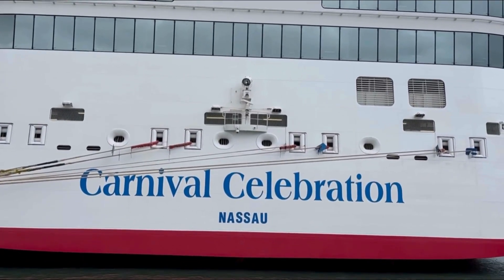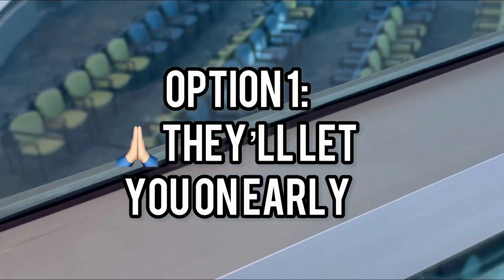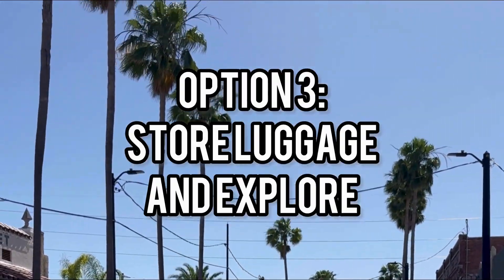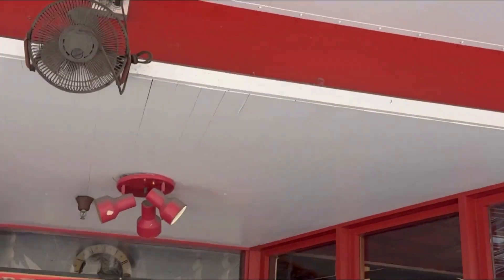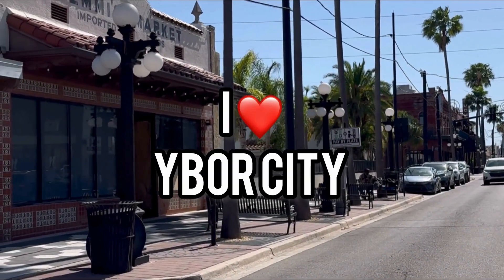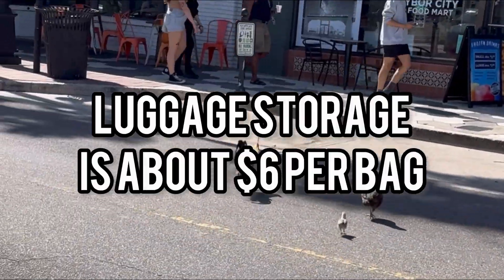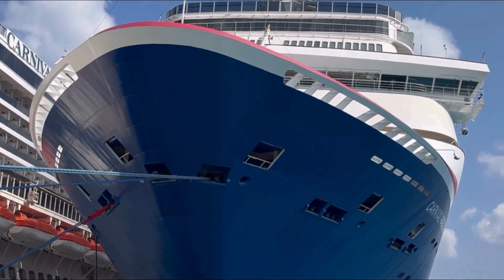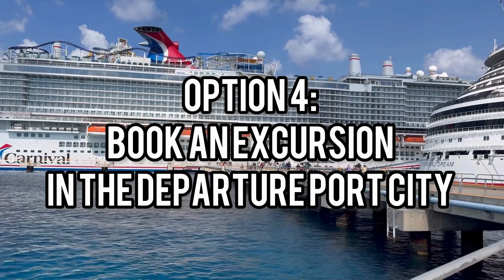4 Ways to Kill Time at Port Before Boarding Your Cruise!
Let me share my four fun and engaging activities that will make your waiting time fly by. Don't miss out on these great tips to enhance your cruise experience right from the start. Hit the play button and get ready to make the most of your time at port!

Do you love cruise content?

Get tips, tricks, and ideas for your next cruise vacation, including port and excursion reviews, cruise advice, and more.